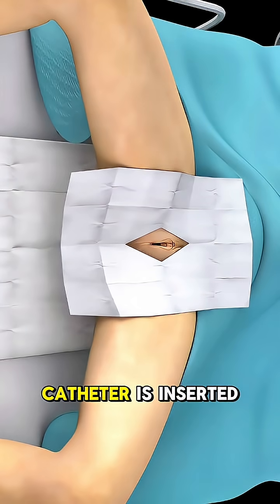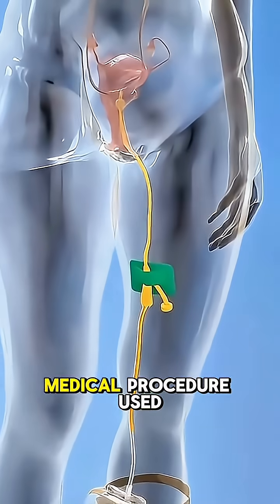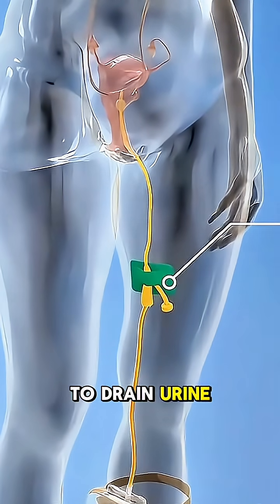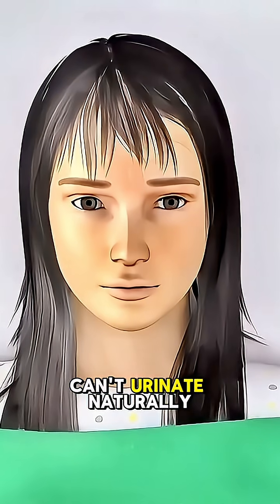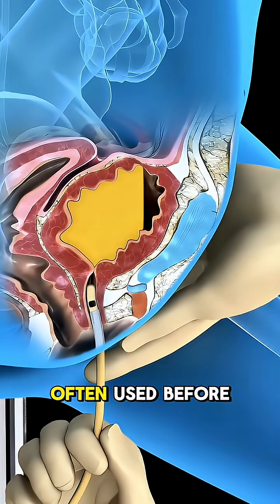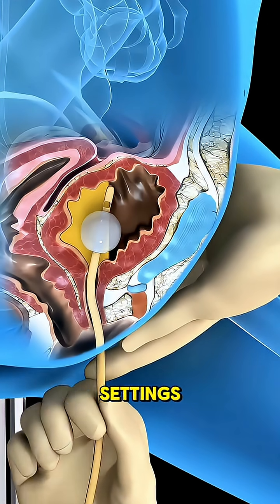Female Foley Catheter Insertion.